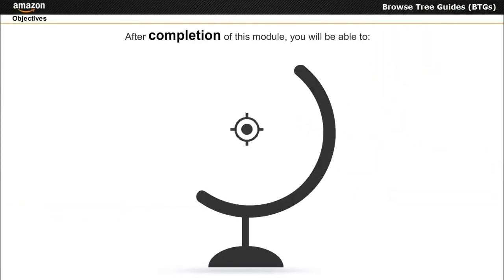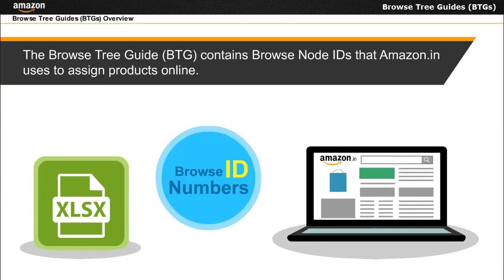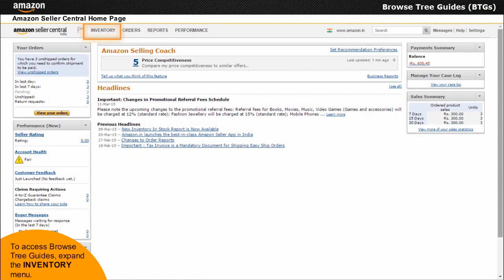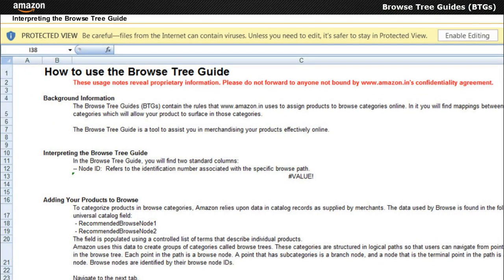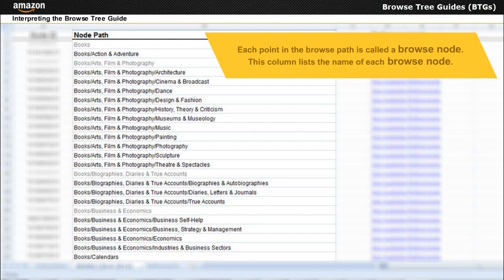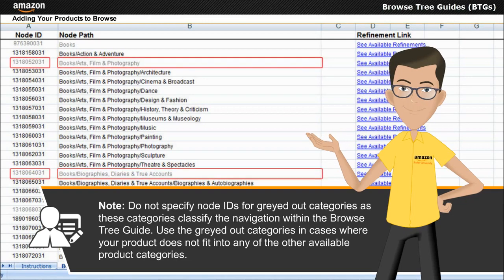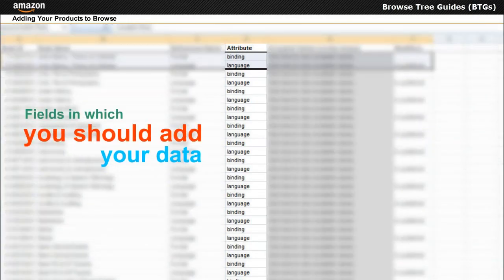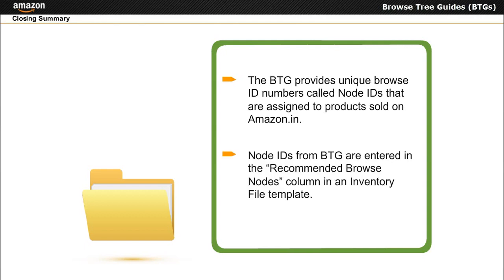19 Browse Tree Guide BTG